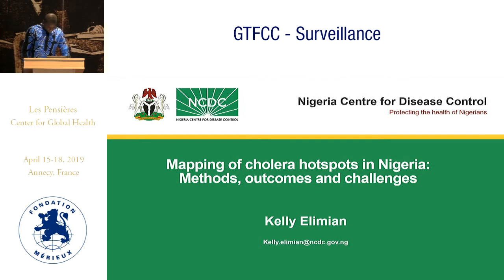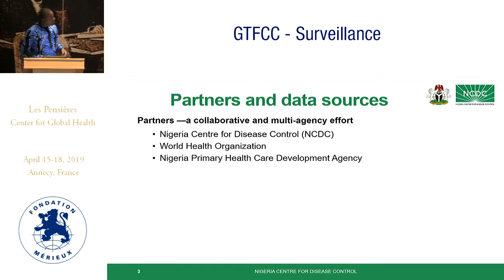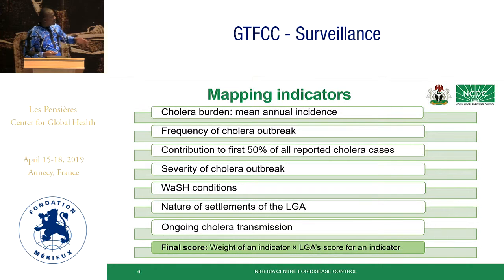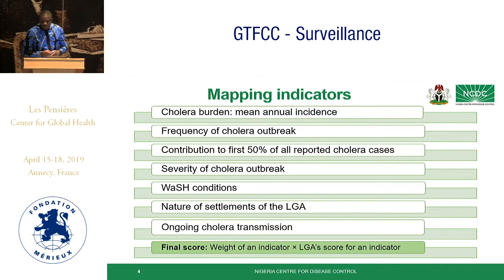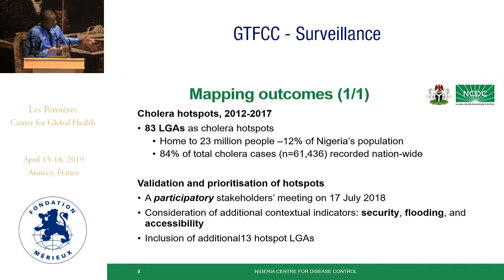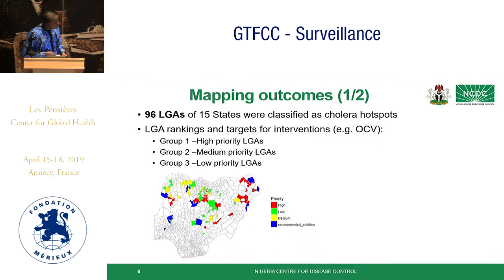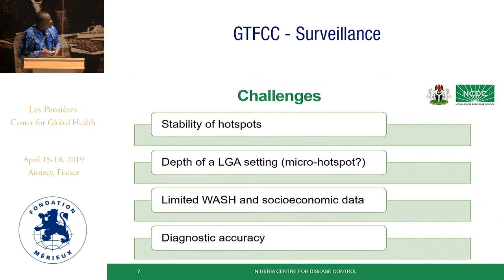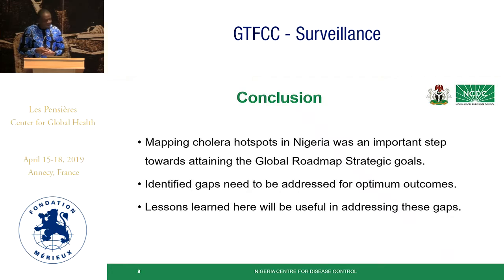Supporting countries with cholera situational analyses: Nigeria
Kelly ELIMIAN